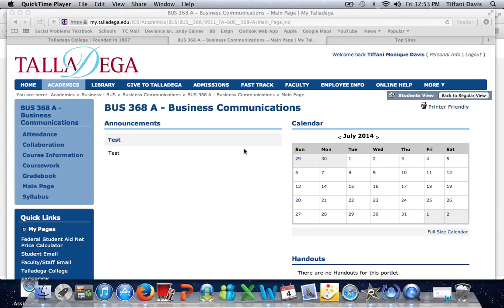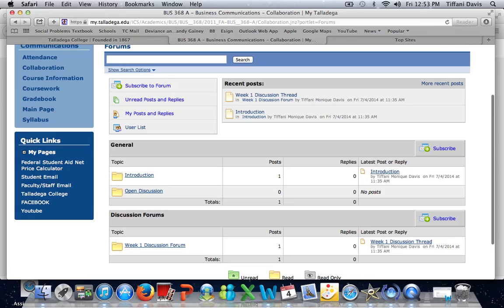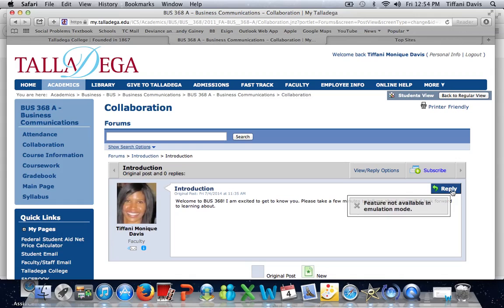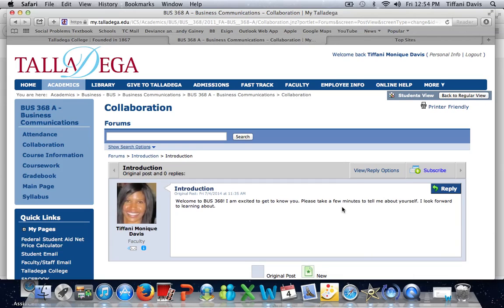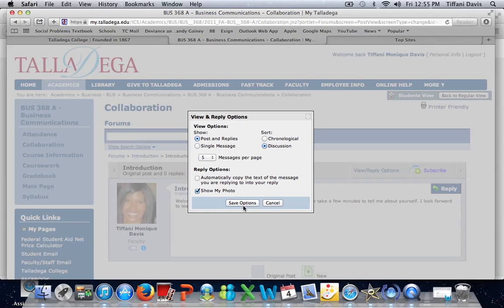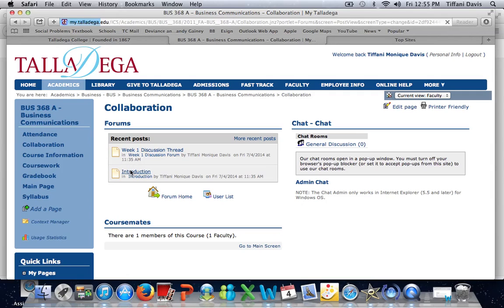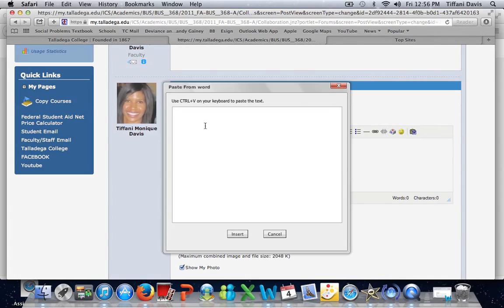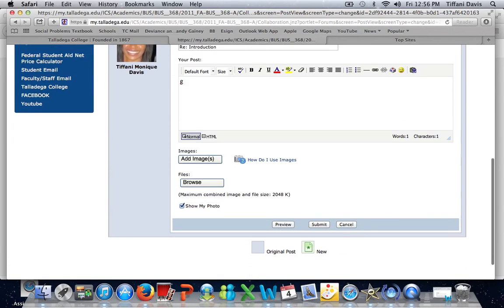Jenzabar Forums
How to submit a post in the forums.